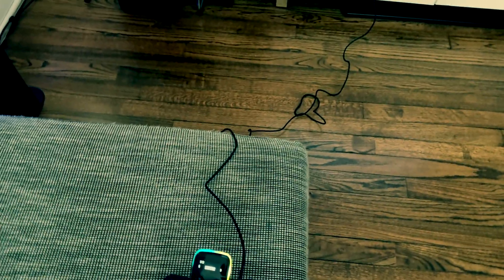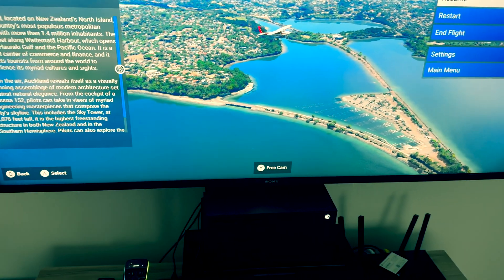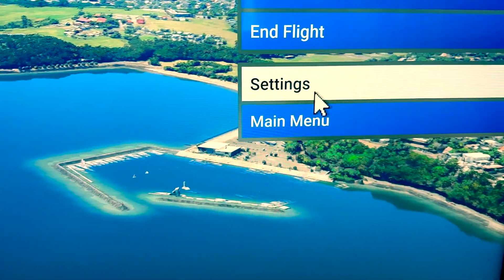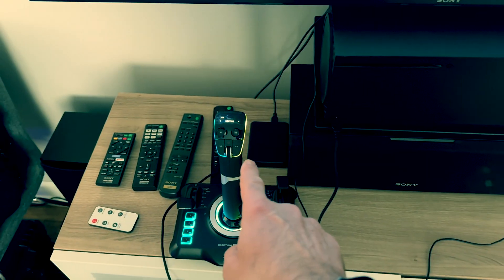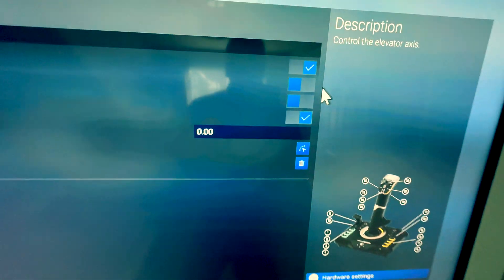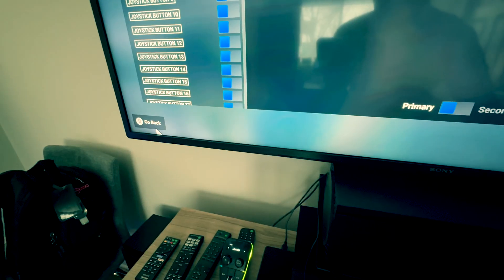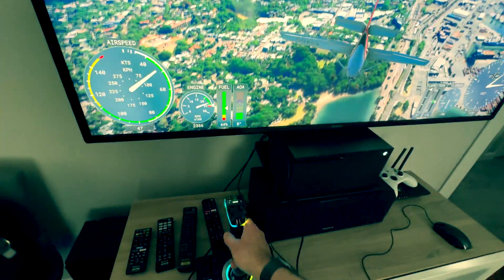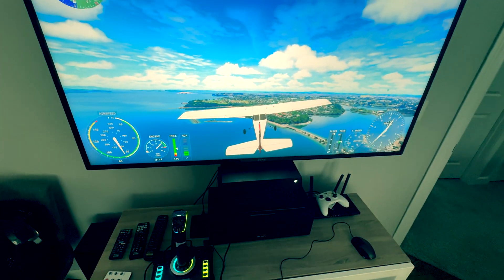Fixing VelocityOne Flight Stick Issues in MS Flight Simulator 2024 – Inverted Axis Settings Solved!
Struggling to fix your Turtle Beach VelocityOne Flight Stick in Microsoft Flight Simulator 2024? You’re not alone. Many players, myself included, encountered major issues with inverted controls when first using the VelocityOne Flight Stick in MSFS 2024. Pulling back on the stick sends your plane down instead of up, the throttle moves in reverse, and even the flaps can behave unexpectedly. In this video, I break down how to correct these problems step by step, so you can enjoy smooth and realistic flight simulation.

Why This Video is Important:

In Microsoft Flight Simulator 2020, the VelocityOne Flight Stick worked perfectly without any setup. However, MSFS 2024 introduced a frustrating new challenge—default control settings that are completely inverted. If you’ve encountered this issue, don’t worry. I’ll show you exactly how to fix the inverted axes for both elevators and throttle, as well as how to optimize your controller settings for seamless gameplay.

 1. How to Access the Control Settings
Learn where to find the controls menu in MSFS 2024 and how to navigate to the necessary settings for your VelocityOne Flight Stick.
 2. Fixing the Inverted Elevator Axis
Step-by-step instructions to correct the pitch control, so pulling the stick back raises your plane as expected.
 3. Correcting the Throttle Axis
Discover how to invert the throttle settings so that pushing forward increases thrust, restoring natural control.
 4. Additional Tips for Configuring Controls
 • Adjusting sensitivity and dead zones for precise control.
 • Saving and testing your settings to ensure everything works perfectly.
 5. Testing the Configuration
Watch as I demonstrate the corrected controls in action, ensuring you’ll see the results for yourself.

About the Turtle Beach VelocityOne Flight Stick:

The VelocityOne Flight Stick is a high-quality controller designed for Xbox and PC gamers who love flight simulation. Featuring a precise joystick, an integrated throttle quadrant, and a range of customizable buttons, it offers an immersive experience for flight enthusiasts. However, the initial setup in MSFS 2024 has left many users frustrated due to inverted controls and confusing settings. This video solves those problems and ensures your VelocityOne works as it should.

If you’ve been struggling with the same problems, this guide will save you time and frustration. Follow along to correctly configure your VelocityOne Flight Stick and start flying with confidence in MSFS 2024.

I’d love to hear about your experience and any additional tips you may have. Let’s make the MSFS 2024 experience better together!